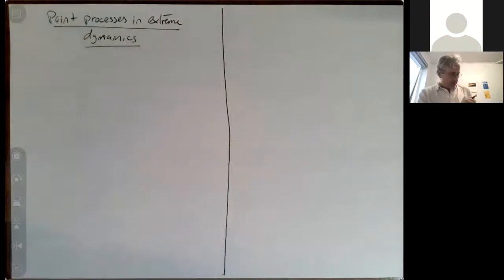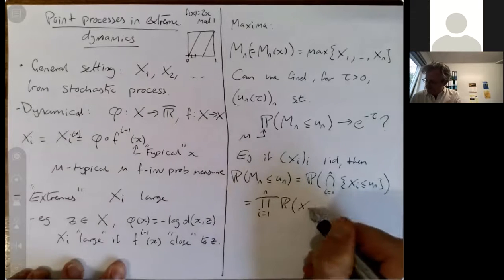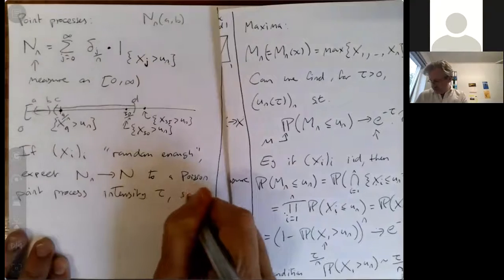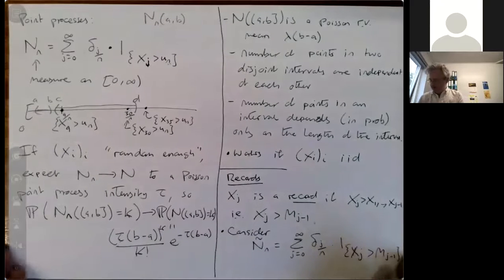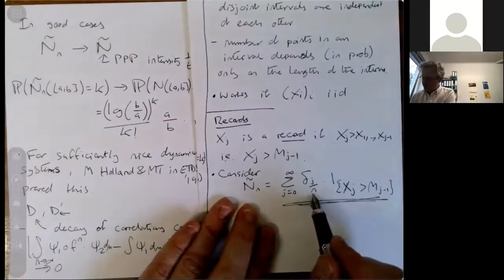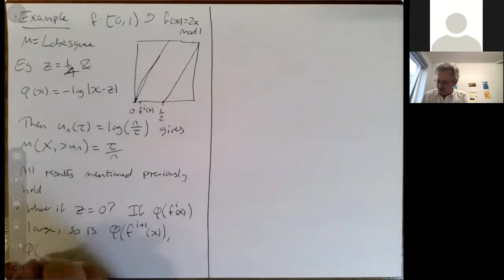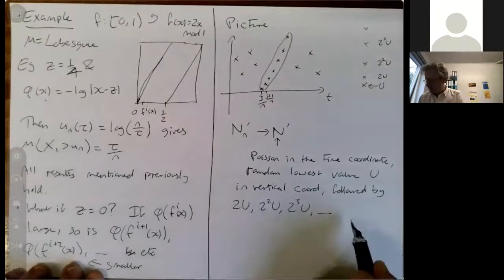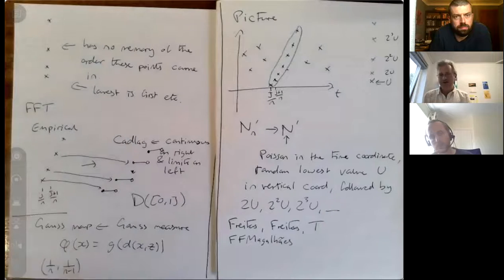Mike Todd - Point processes in extreme dynamics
Title: Point processes in extreme dynamics

Speaker: Mike Todd

Date: Tuesday 5th October 2021

Abstract: I'll explain how point processes can be used to understand extreme values in a dynamical system. These processes can zoom in on the parts of a dynamical orbit where 'extreme events' occur and asymptotically converge as we look deeper into the orbit: if the system is 'mixing enough' they converge to a form of Poisson process. They can capture structure in the extreme events and tell us, for example, about record times and record values for our system.